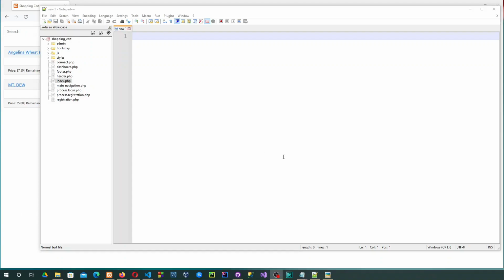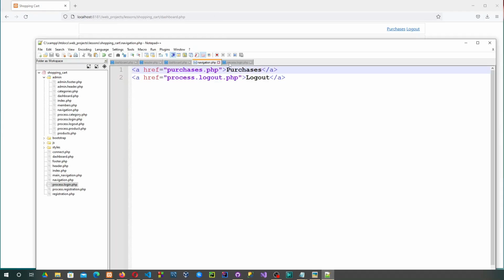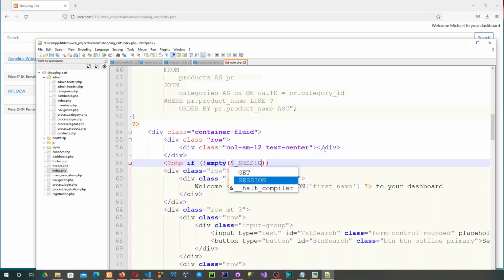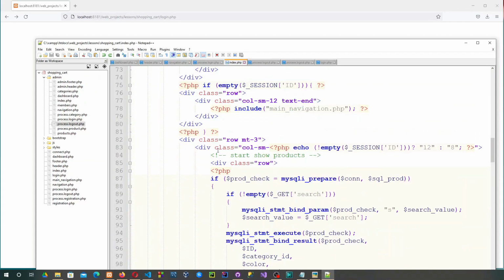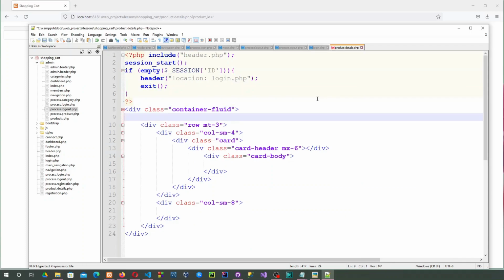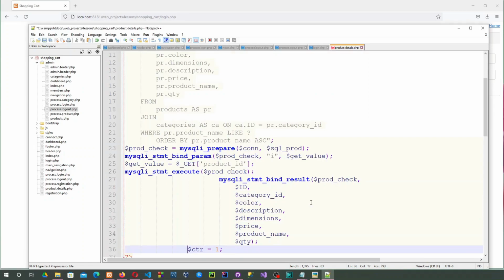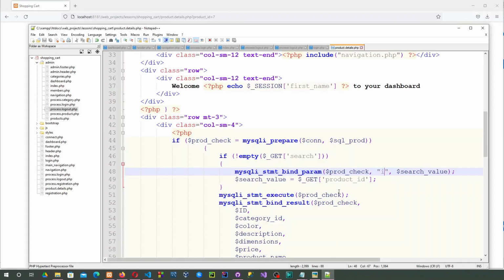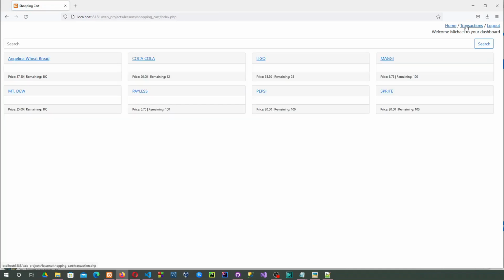PART 15 | DISPLAYING PRODUCTS DETAILS and USER DASHBOARD | PHP SHOPPING CART TUTORIALS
PART 15 | DISPLAYING PRODUCTS DETAILS | PHP SHOPPING CART TUTORIALS

In this session, we will be showing the product details as well as the user dashboard of our shopping cart.